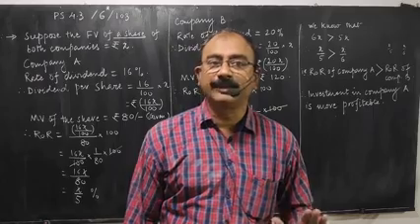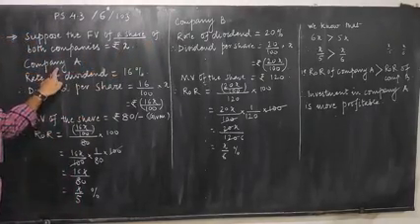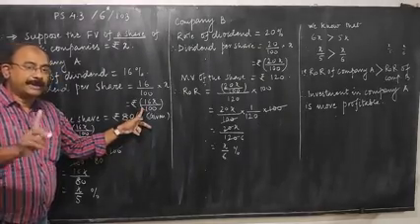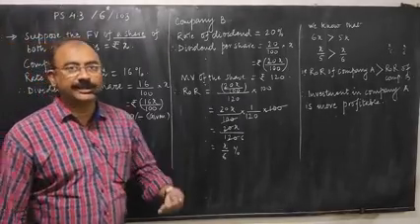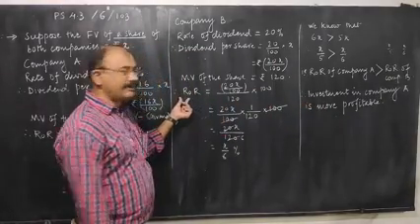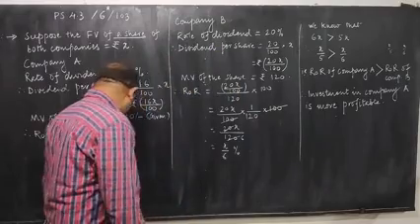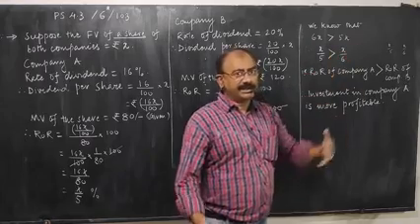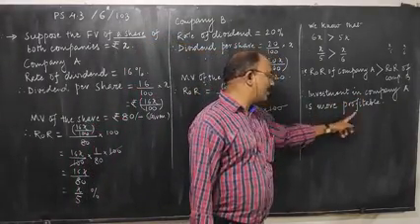FIN. PLANNING , LECTURE 28, PS 4.3, PROB 6, PG 103